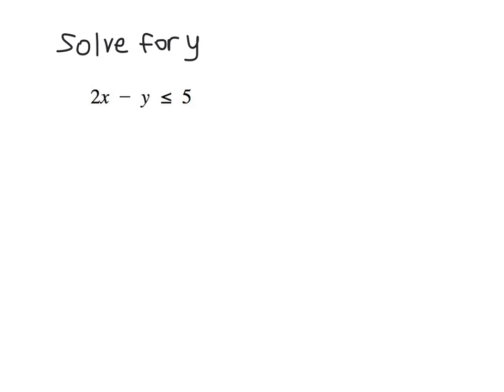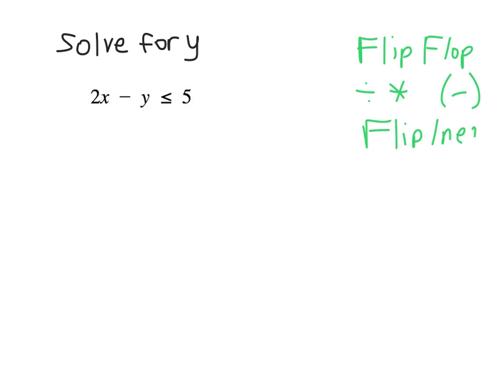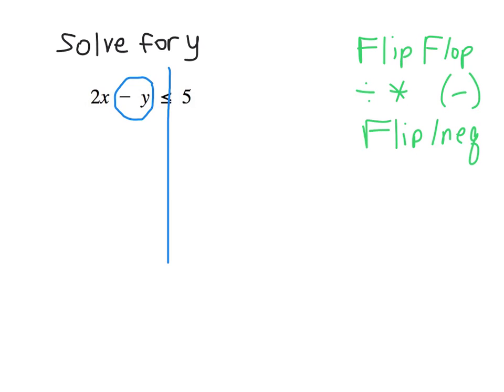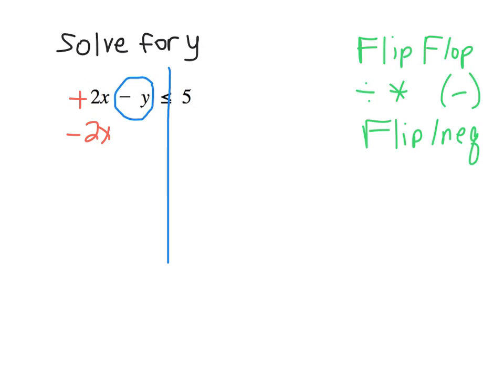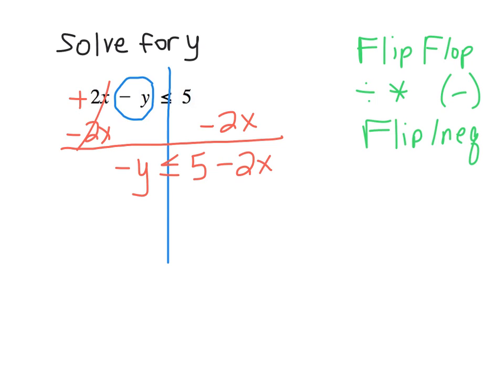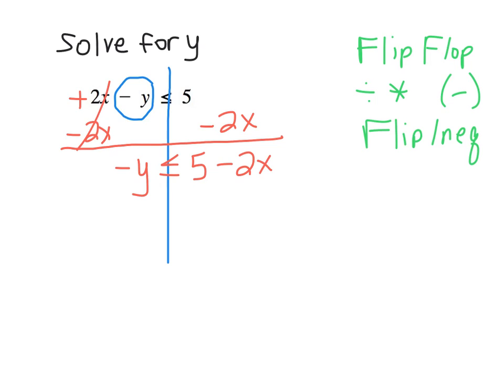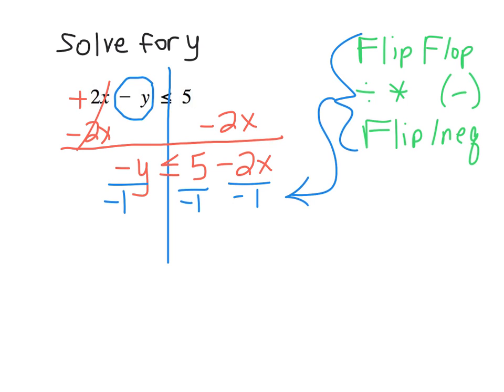Ms. Shannon's Skills Video - solve inequality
Ms. Shannon's Skills Video - solve inequality 2x -  y less than equal to 5 - example video